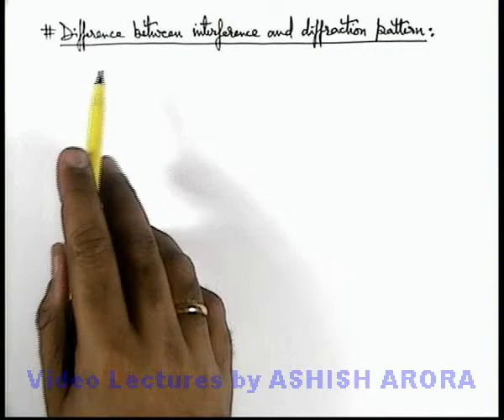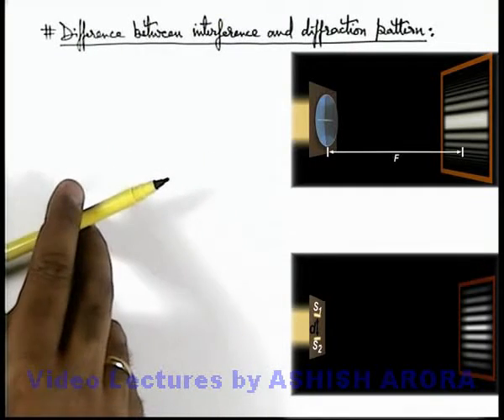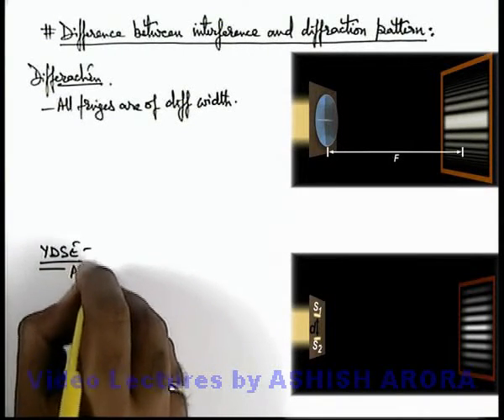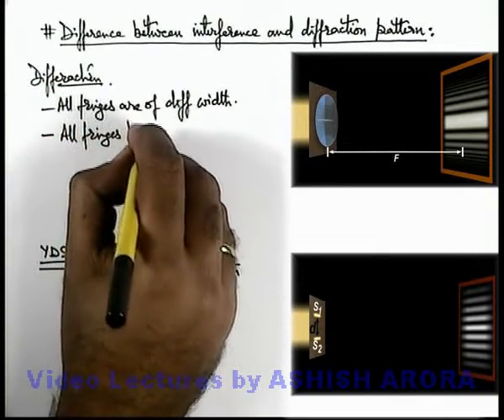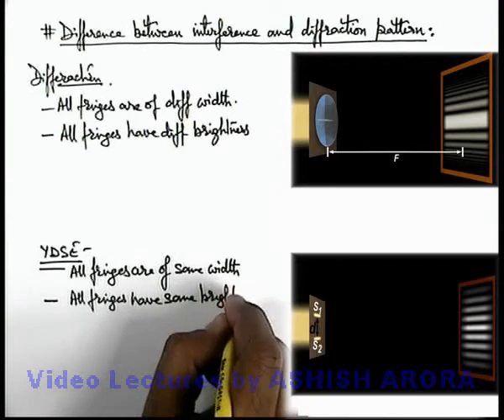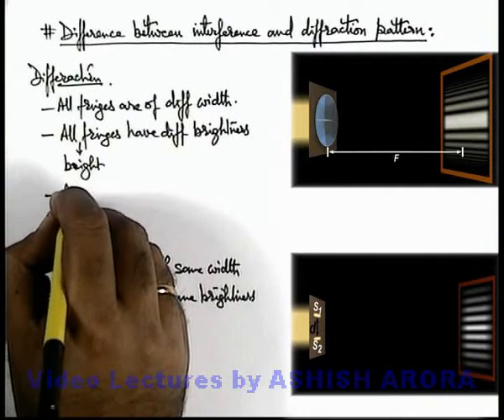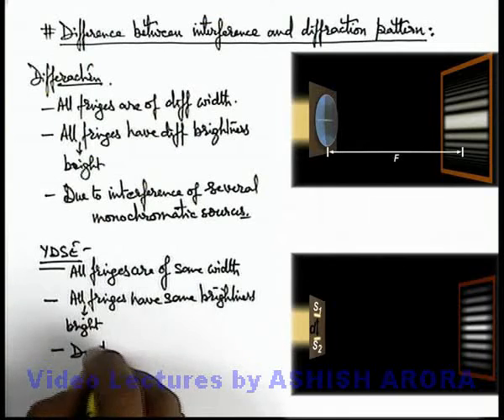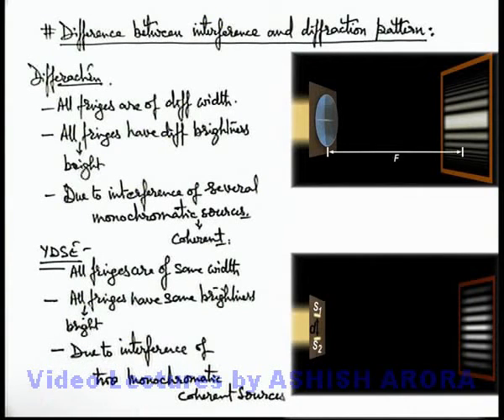Class 12 Physics | Diffraction of Light | #10 Difference Between Interference & Diffraction Patterns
PG Concept Video | Diffraction of Light | Difference Between Interference & Diffraction Patterns by Ashish Arora

Students can watch all concept videos of class 12 Diffraction of Light for jee & neet in proper sequence through PG channel playlist.